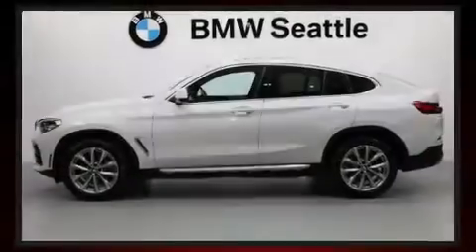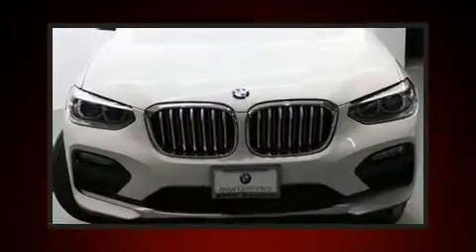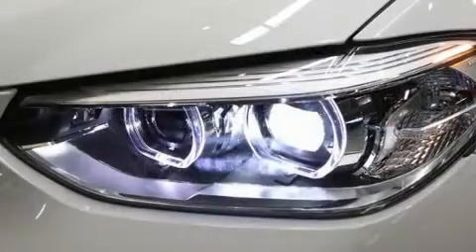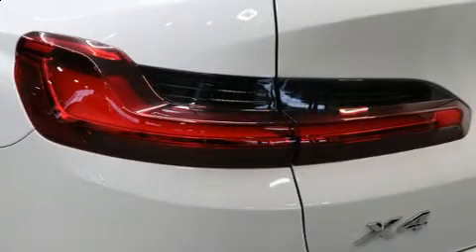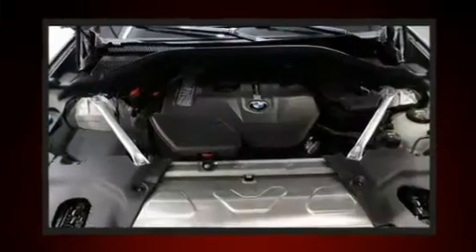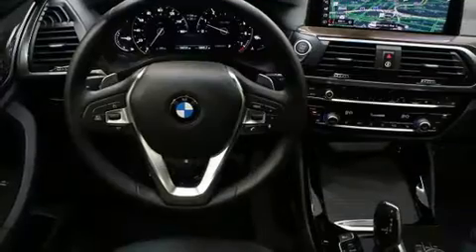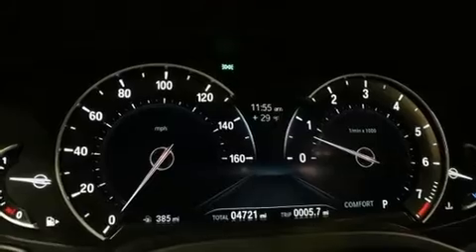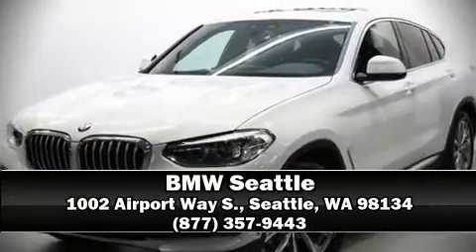2019 BMW X4 xDrive30i in Seattle, WA 98134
BMW Seattle
1002 Airport Way S.

Introducing the 2019 BMW X4. With fewer than 5,000 miles on the odometer, this car expresses top-tier capabilities, proving the automaker's commitment to quality, safety and comfort! BMW made sure to keep road-handling and sportiness at the top of it's priority list. Under the hood you'll find a 4 cylinder engine with more than 200 horsepower, and all wheel drive keeps this model firmly attached to the road surface. Well tuned suspension and stability control deliver a spirited, yet composed, ride and drive A turbocharger is also included as an economical means of increasing performance. BMW prioritized handling and performance with features such as: an automatic dimming rear-view mirror, automatic dimming door mirrors, heated seats, air conditioning, front fog lights, a power liftgate, and power seats. For drivers who enjoy the natural environment, a power moon roof allows an infusion of fresh air. Side curtain airbags deploy in extreme circumstances, shielding you and your passengers from collision forces. This vehicle has achieved Certified Pre-Owned status, by passing BMW's rigorous certification process. Our aim is to provide our customers with the best prices and service at all times. Stop by our dealership or give us a call for more information.